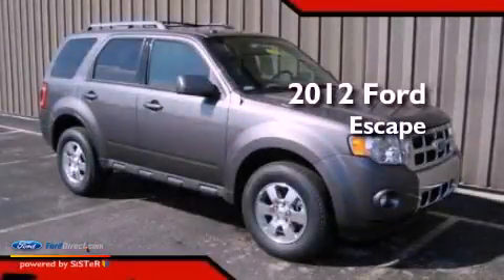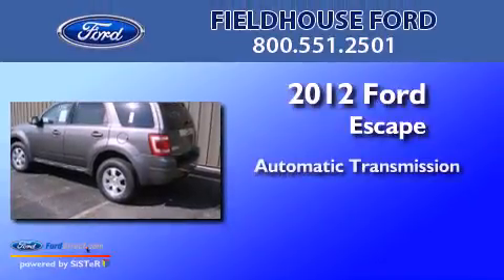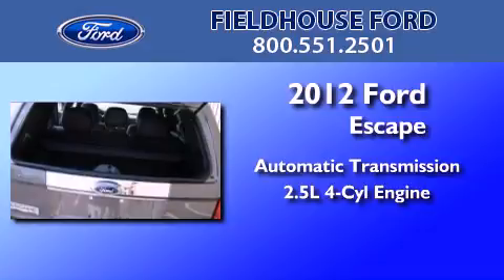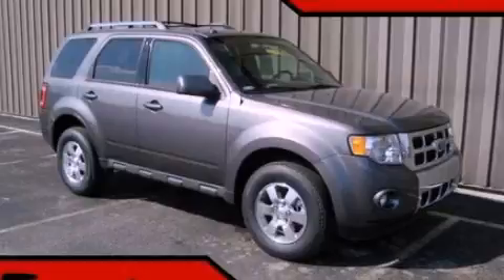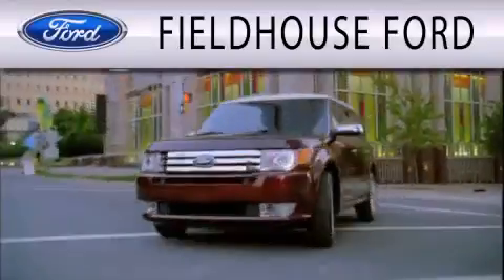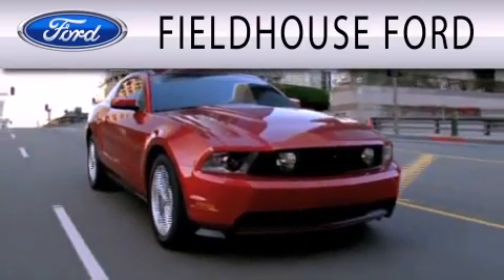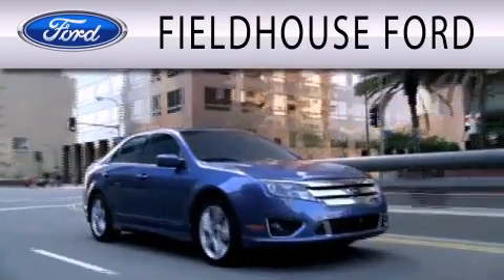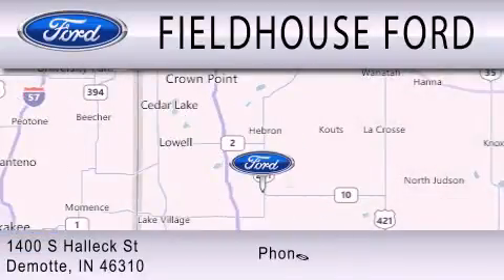2012 Ford Escape Demotte IN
Year : 2012
 Make : Ford
 Model : Escape
 Engine : 2.5L I4 16V MPFI DOHC
 Trans . : 6-SPEED AUTOMATIC
 Exterior : STERLING GRAY METALLIC
 Miles : 40
 Interior : CHARCOAL BLACK
 Stock : P5307